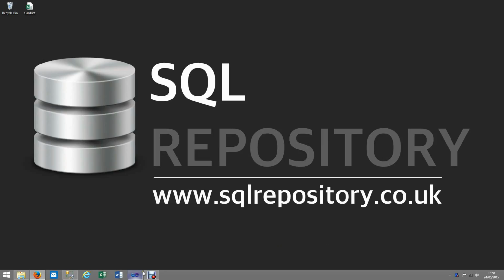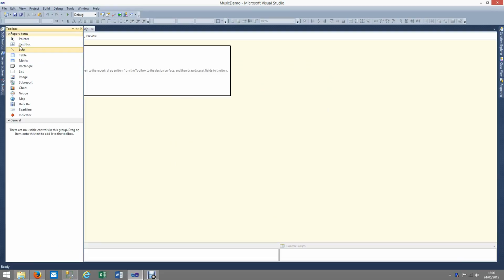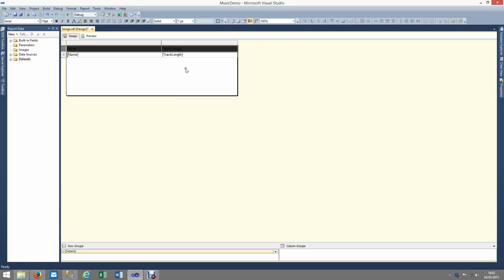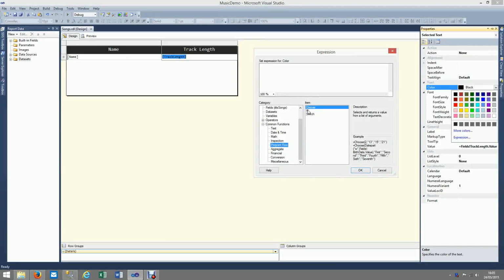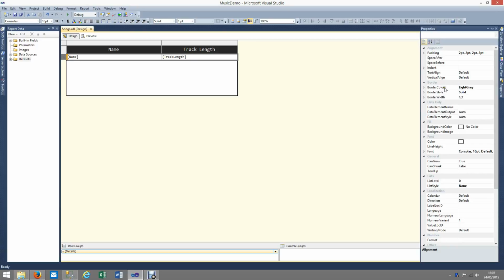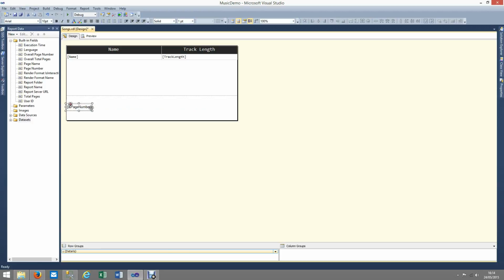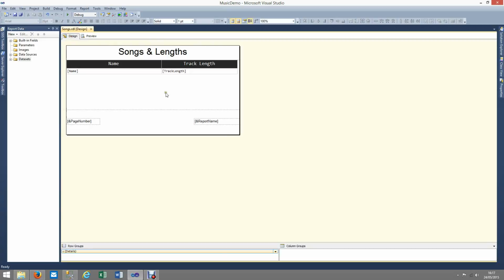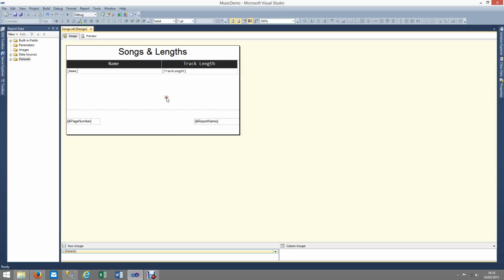Beginning SSRS Part 2 Basic Expressions & Alternating Rows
From SQLRepository.co.uk - Beginning SSRS  Part 2 Basic Expressions & Alternating Rows. Shows you how to control formatting with expressions & simple alternating row colours.